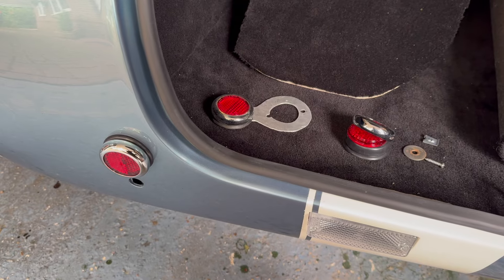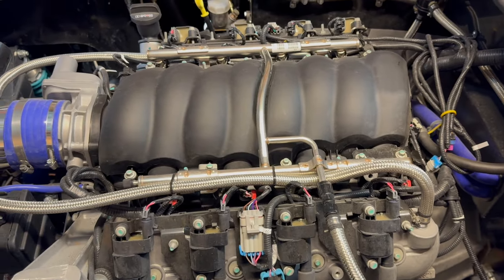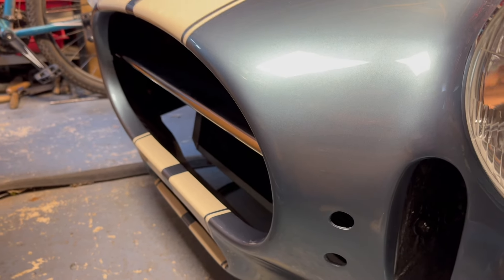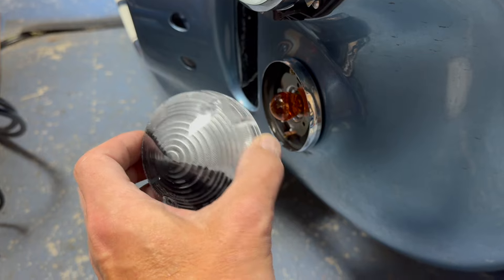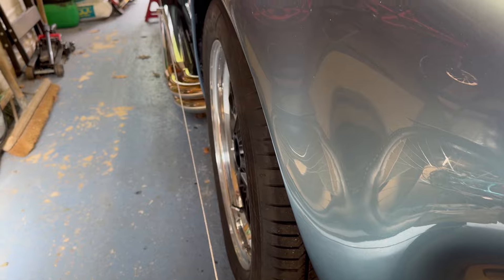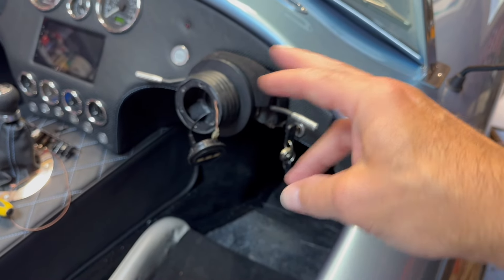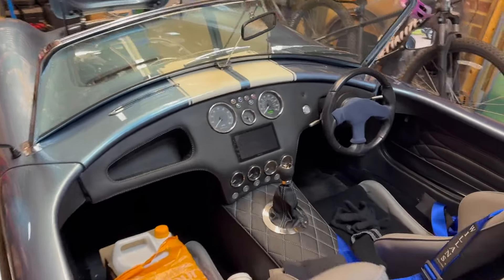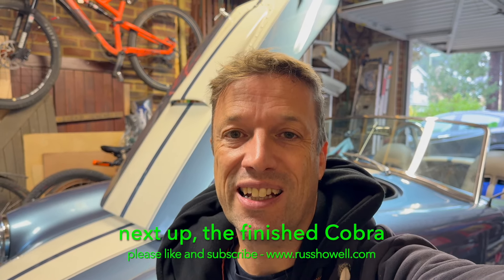Building the AK Cobra - Series 3 - 13 - IVA Test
The thirteenth video of series 3, showing the process of building an AK 427 Cobra replica from start to finish. The Classic Style, showing the progress in a quicker, snappier style with voice overlay.